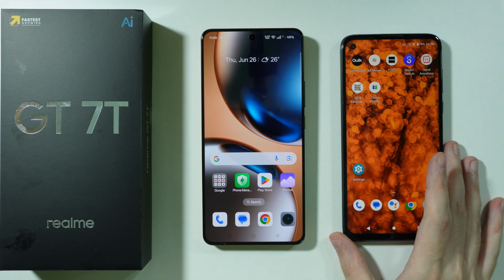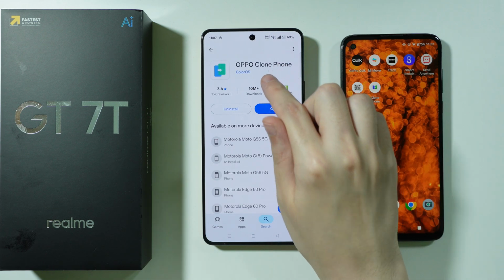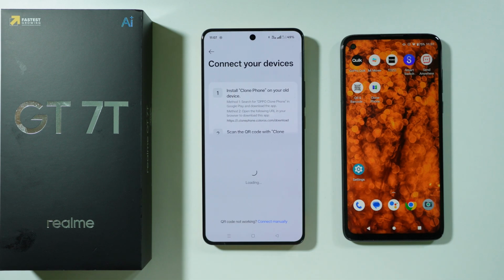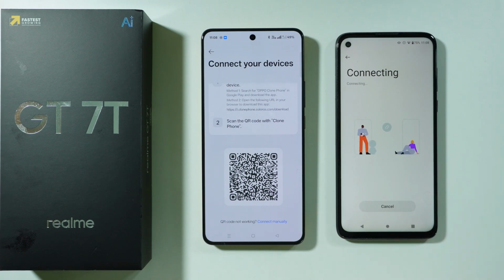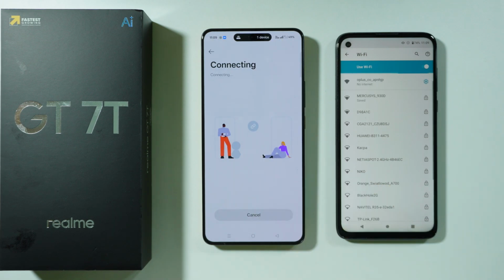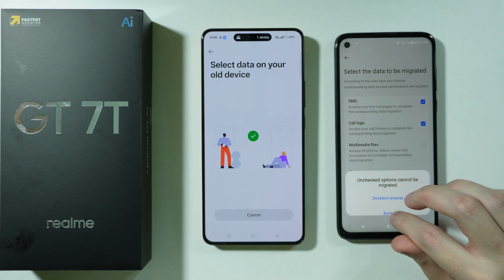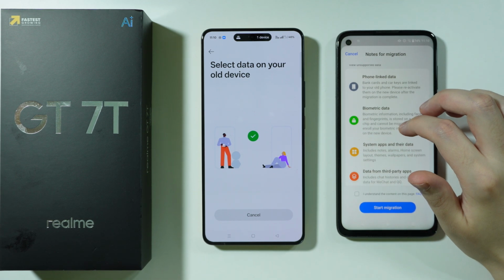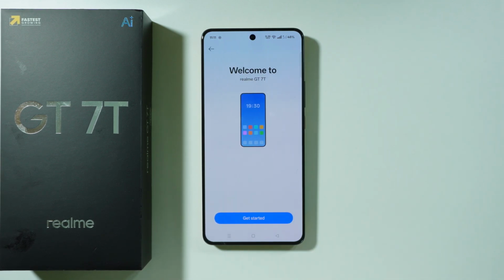Realme GT 7T: How to Transfer Data from Old Phone (Copy Data from Another Device)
Upgrading to a Realme GT 7T and need to transfer your old data? This video demonstrates multiple methods to seamlessly move contacts, photos, apps, and files from your previous smartphone to your new Realme GT 7T. Learn how to use Realme's Clone Phone feature, Google backup, and cable transfer options for a complete data migration. Discover which transfer method works fastest and how to avoid common setup mistakes when switching devices. Get all your important information onto your new Realme GT 7T quickly and efficiently!